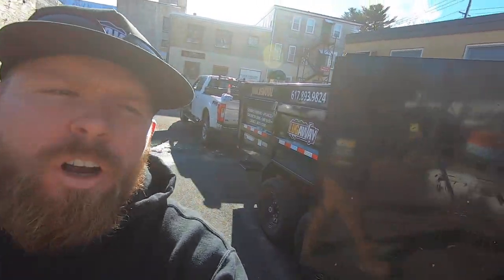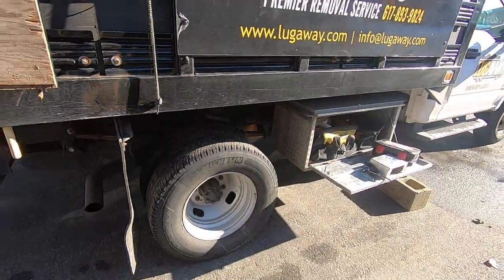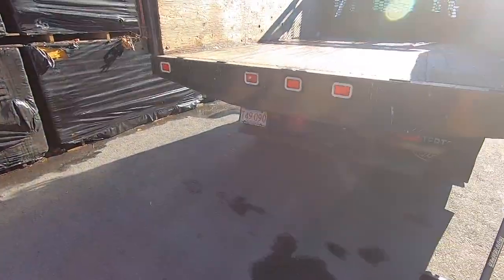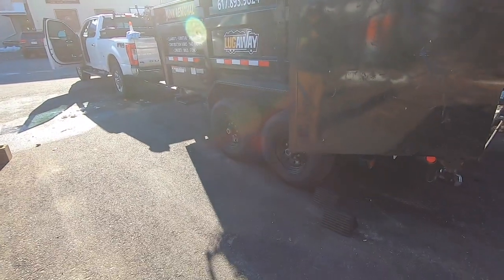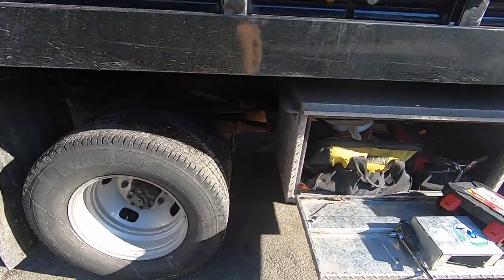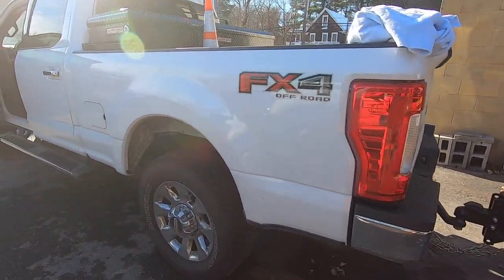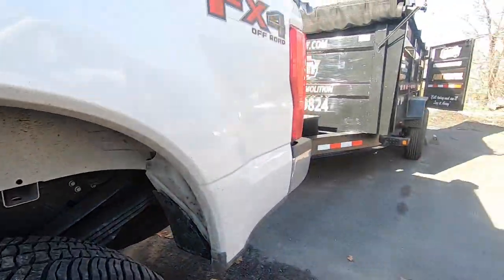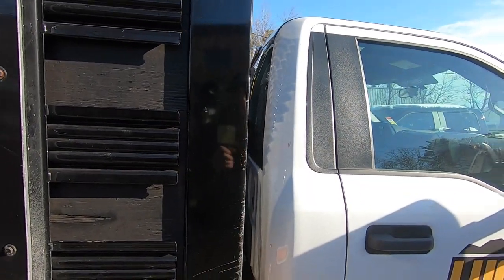DUMP TRUCK vs DUMP TRAILER : JUNK REMOVAL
I give you the pros and cons regarding the on going battle of which to buy, a dump truck or dump trailer. Junk removal can be done with both and it will ultimately be up to you to decide which is best for your business. A trailer or dump trailer is a much lower entry cost but a dump truck just might make your life easier.

Get off the couch and start making money! If there were ever a perfect time to start a junkremoval business it would be NOW. We put smiles on peoples faces and make a little money while we do it!

If you are interested in starting your own junk/debris removal business, take a look through my channel and other videos. I'm an open book and guarantee these videos will provide you with answers to your questions.

Milwaukee Super Sawzall (Tool Only)
Milwaukee 8.0 High Output Battery
DeWalt FlexVolt 60V MAX Sawzall (Tool Only)
DeWalt 20V/60V MAX 9.0-Ah Battery (2pk)
Milwaukee 9” Wrecker Blades (10pk)
Diablo 9” Arbor Blades (3pk)
Lenox 6” Thick Metal Blades (5pk)
Carhartt Men’s Rugged Flex Rigby Double Front Pant

Please leave any comments or questions. I get back to everyone!